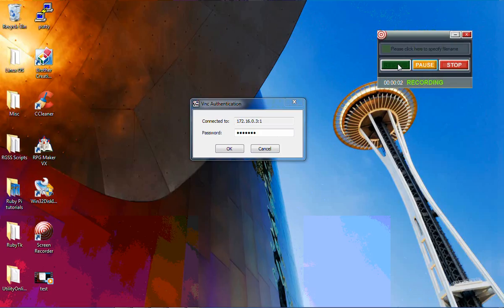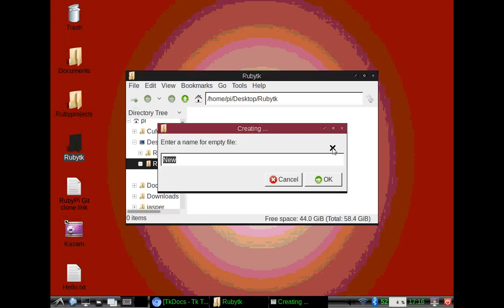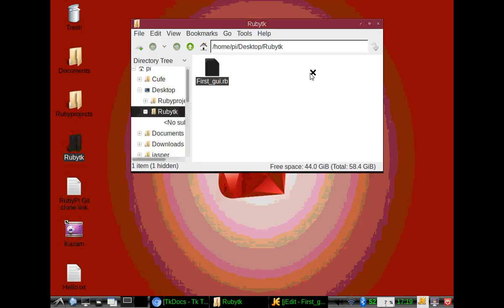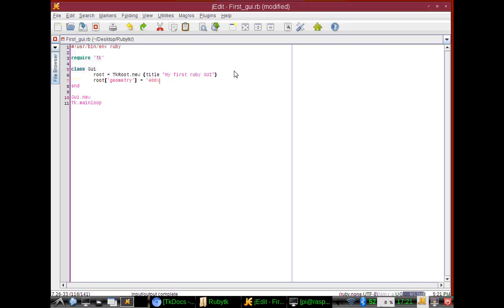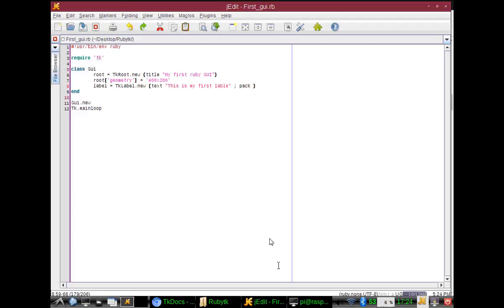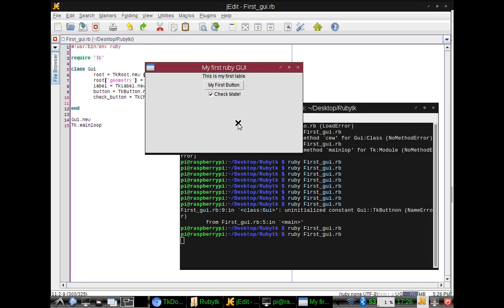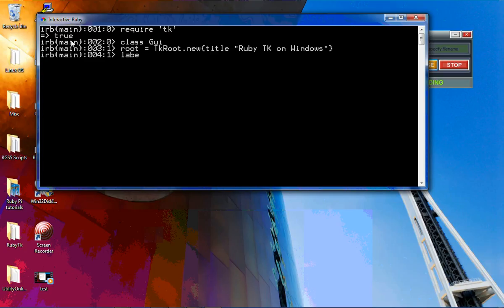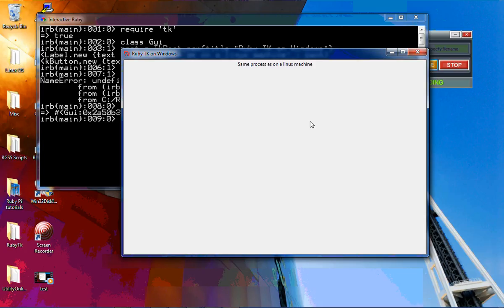Introduction to RubyTK. making GUI applications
get your toes wet using RubyTk.  This shows you the basics of rubyTK and how we can make GUI apps for our RPI